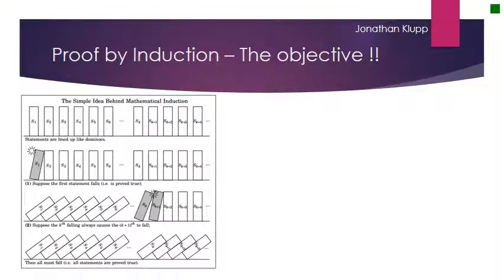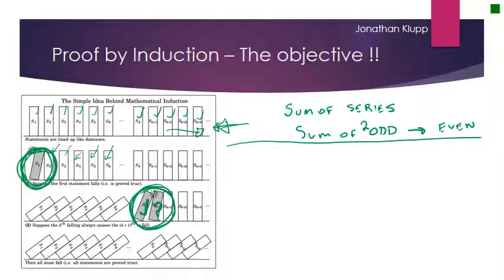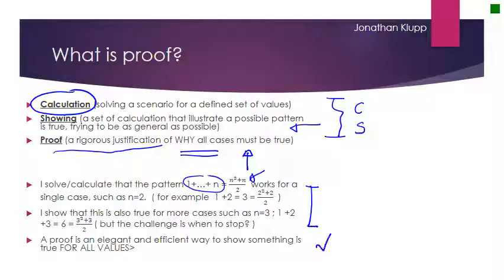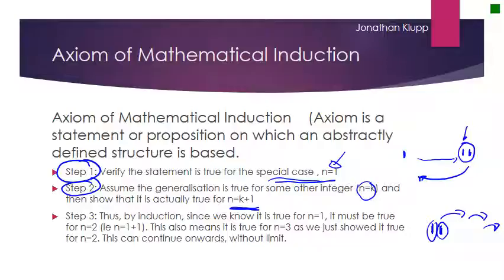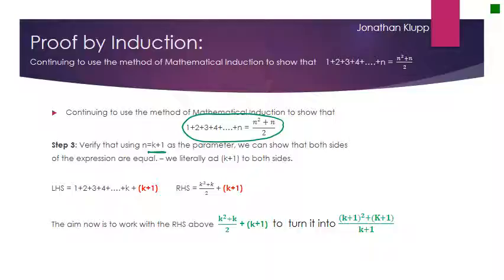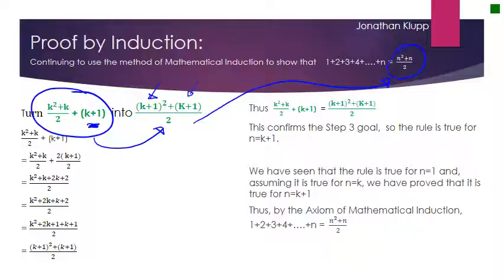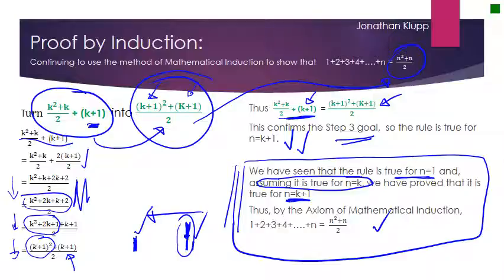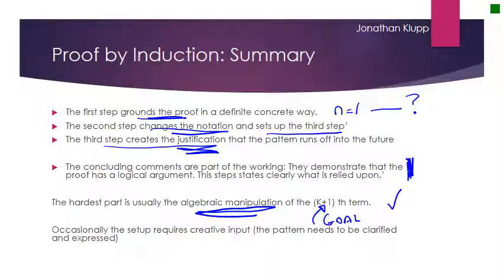Proof by Induction PPT 2016 vid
An introductory session to the structures of Proof by Induction.